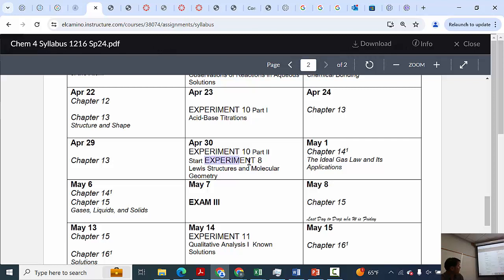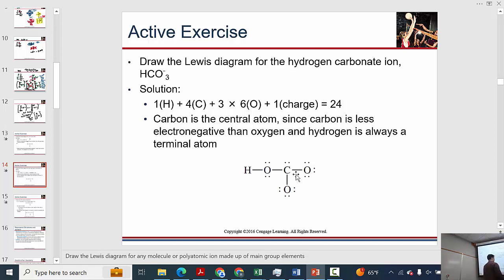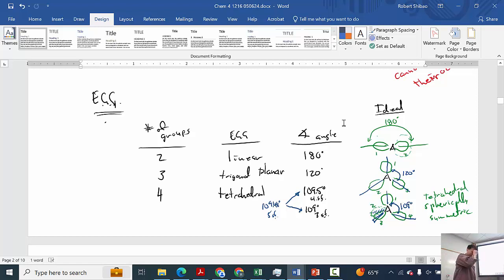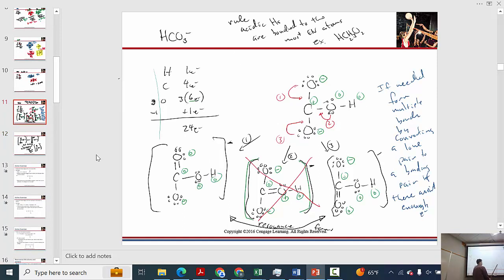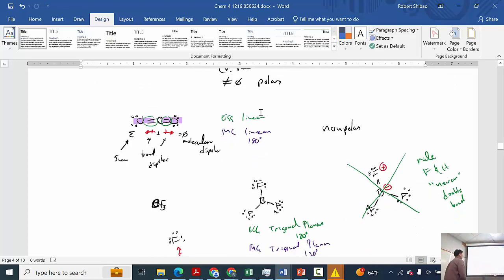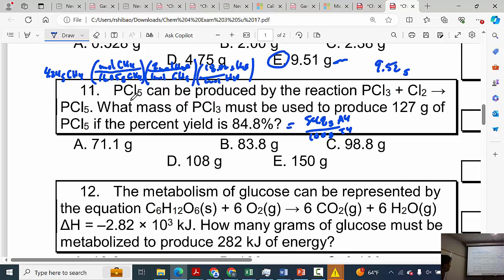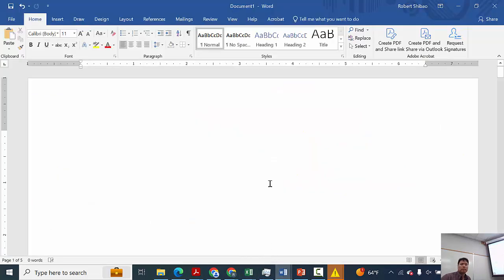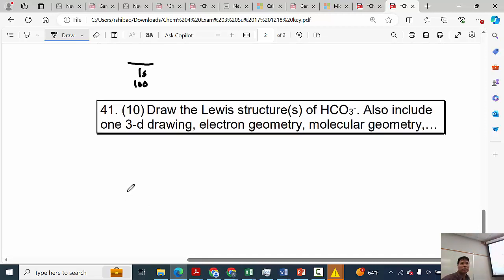Chem 4 1218 050624